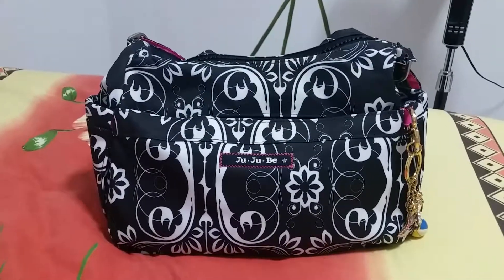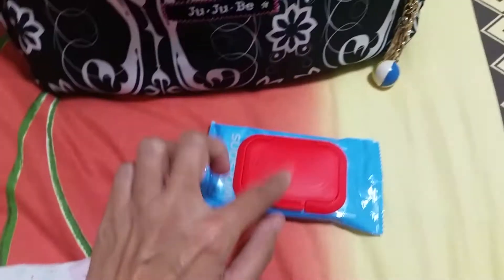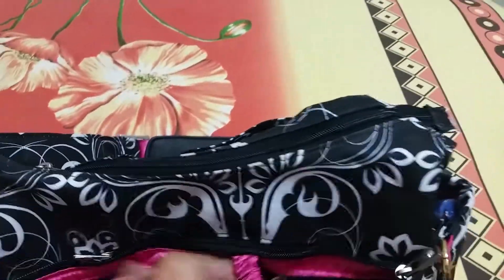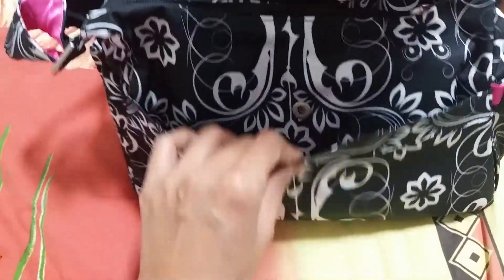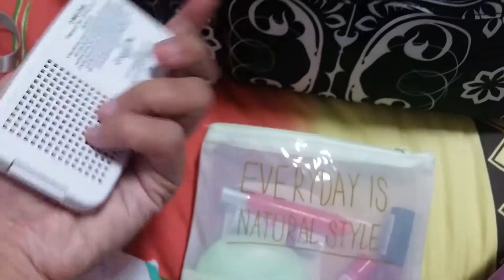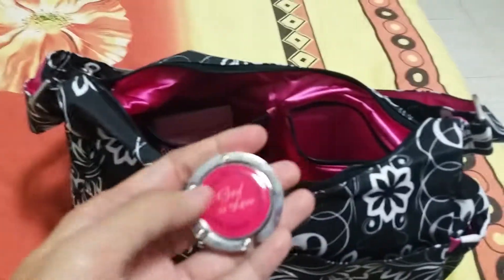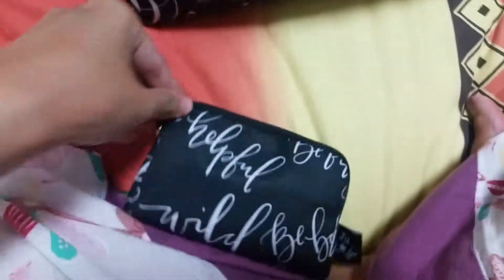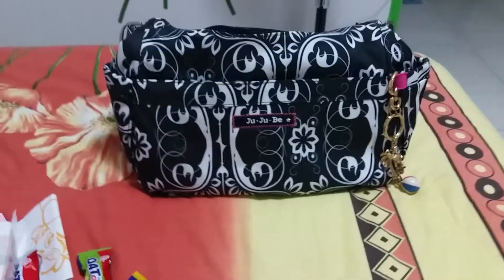Unpacking: Jujube Hobobe in Shadow Waltz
Used as purse office bag